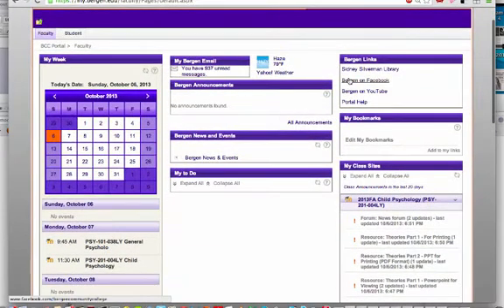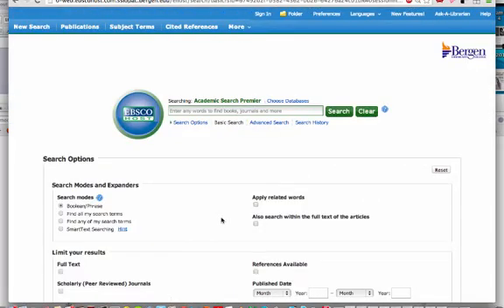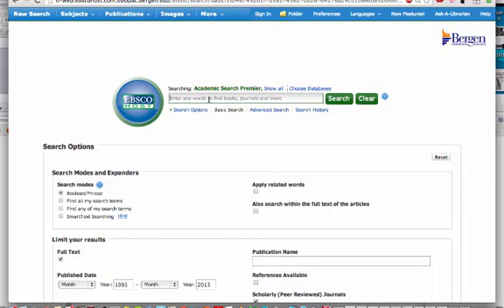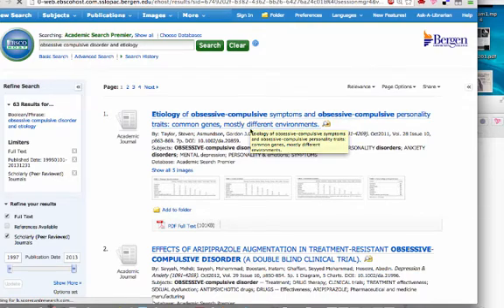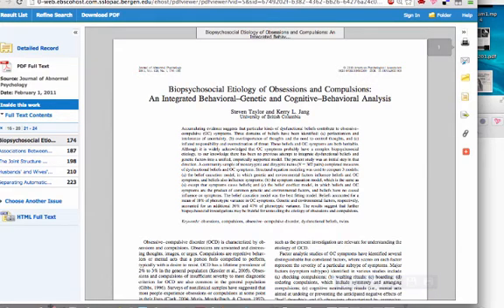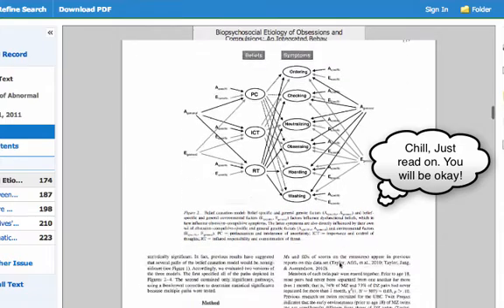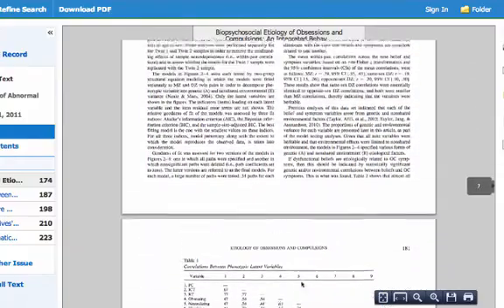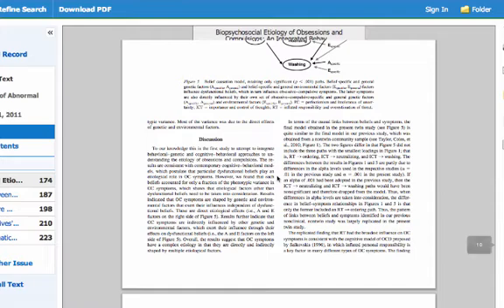Bergen Community College- Finding Peer Reviewed Journal Articles